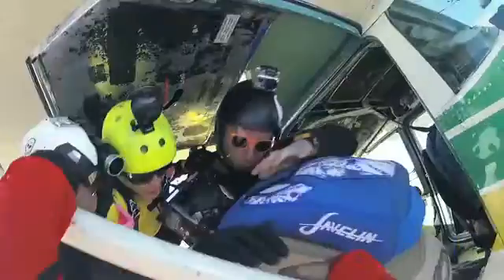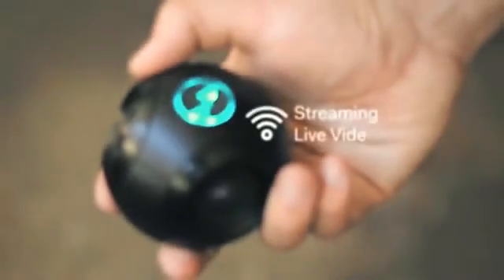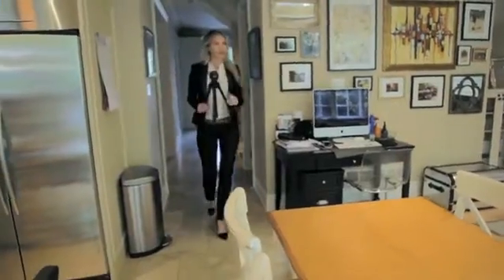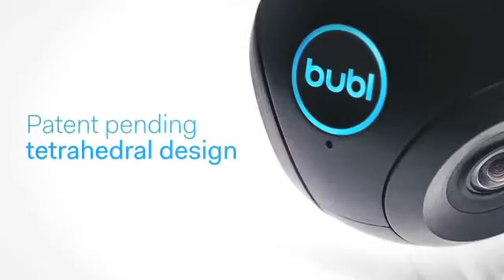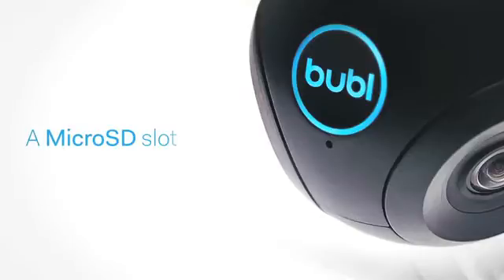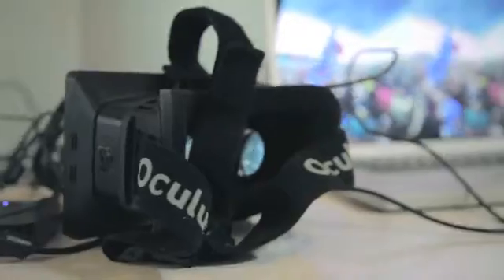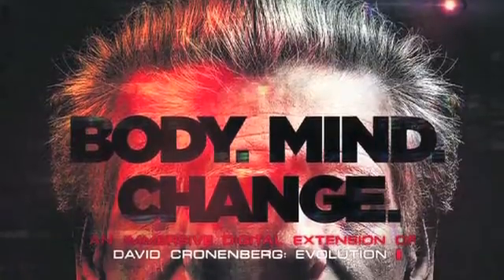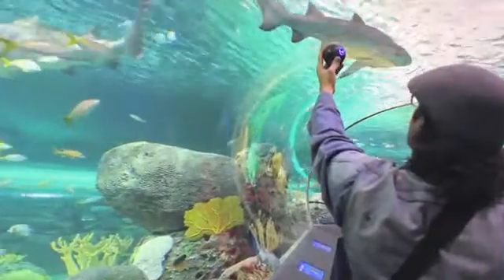Bublcam: 360º Camera Technology for Everyone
The bublcam is a 360º camera and software technology that shares everything around you through spherical photos and videos.